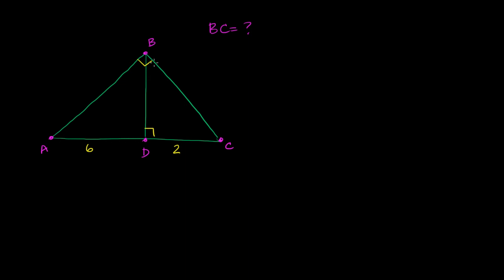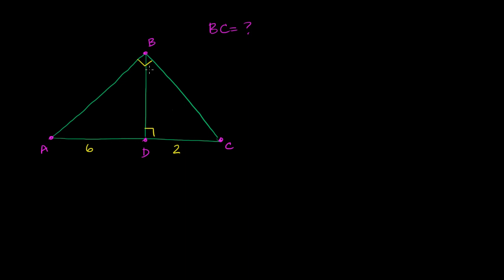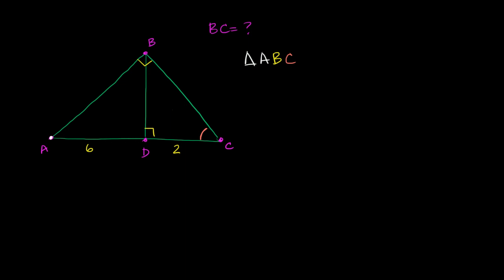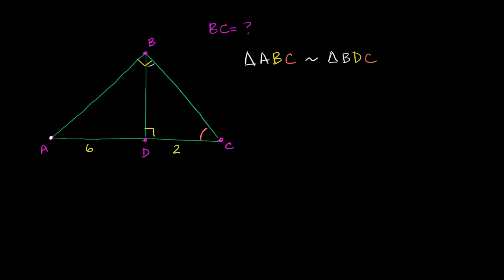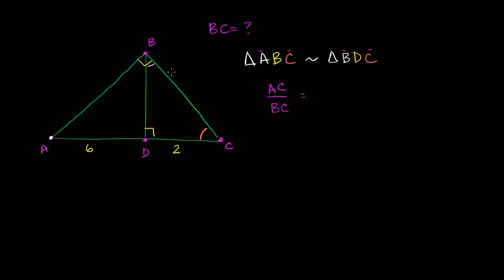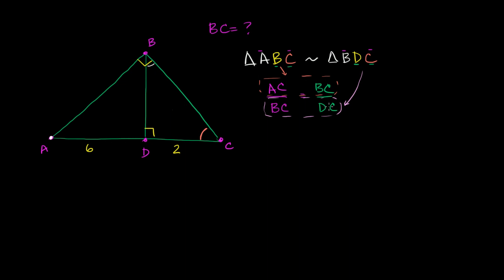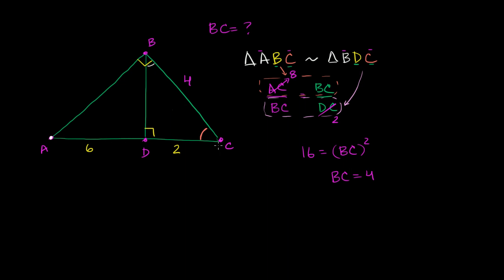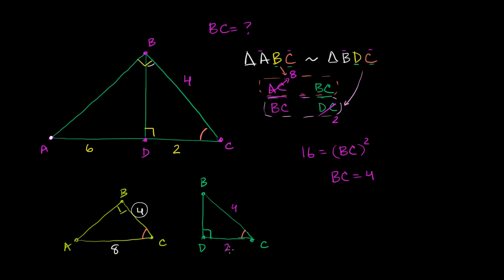Similarity example where same side plays different roles | Geometry | Khan Academy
Courses on Khan Academy are always 100% free. Start practicing—and saving your progress—now

The same side not corresponding to itself in two similar triangles